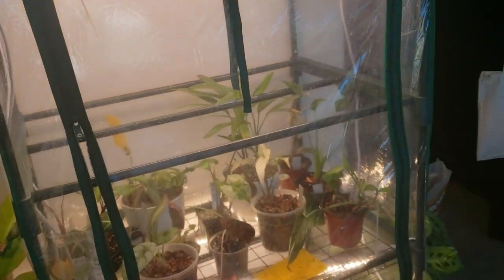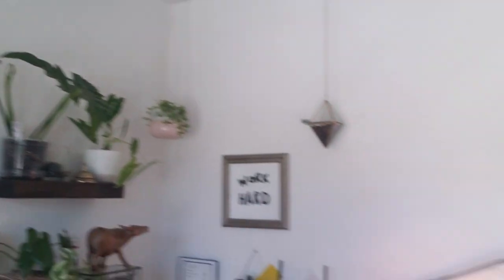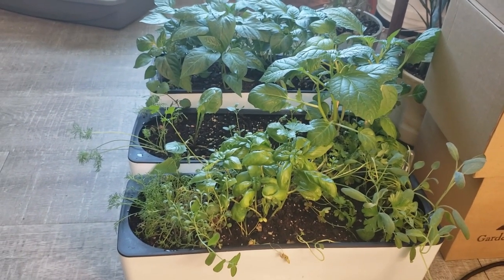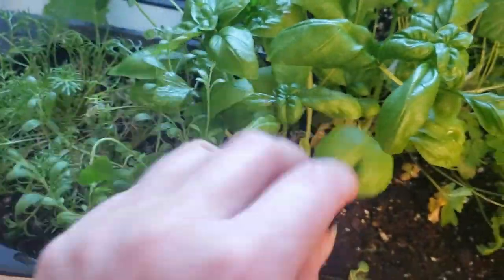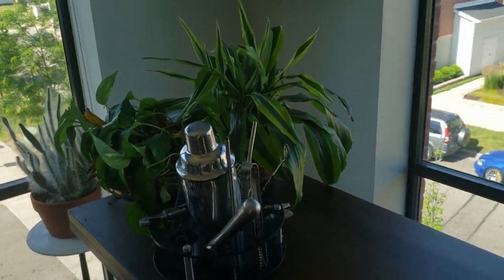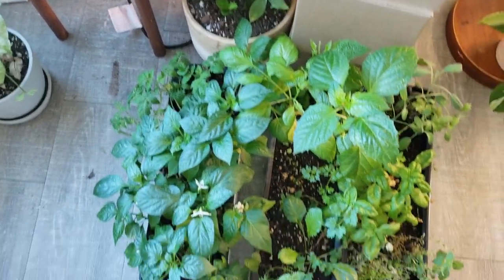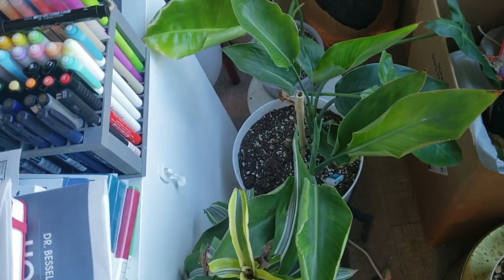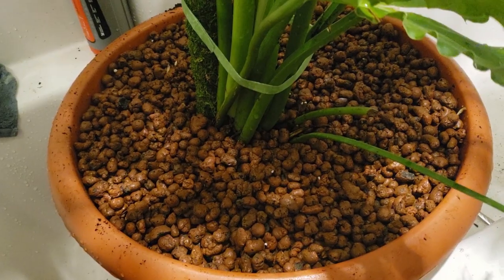How Do I Prepare My Plants When I Travel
I went on a road trip for a week and here is how I prepare and repair my plants when I leave!

F A V O R I T E  S O I L  P R O D U C T S
Espoma Organic Cactus Mix
Espoma Organic Potting Mix
Horticultural Charcoal
Worm Castings
Pumice Stone
Orchid Mix
Sphagnum Peat Moss

P L A N T  F O O D  &  F E R T I L I Z E R S
Micro Combo Fertilizer
Espoma Organic Cactus Plant Food
Espoma Organic Grow Fertilizer

H U M I D I T Y
5.5L Humidifier
Small Humidifier

P L A N T  G O O D I E S
White Pots
Clear Pots
Digital Hygrometer
Plant Velcro
Macrame Plant Hangers
Wall Hanging Plant Terrarium
Flower Rack Wood Plant Stand
Modern Plant Stand
Seagrass Belly Basket